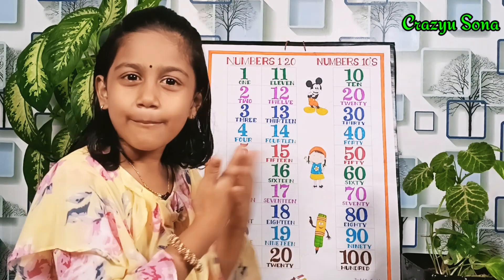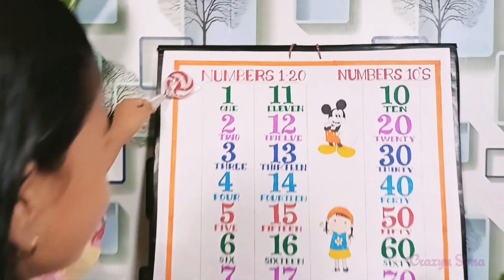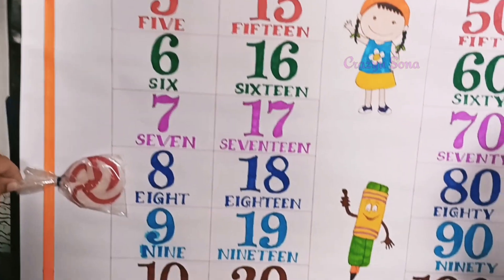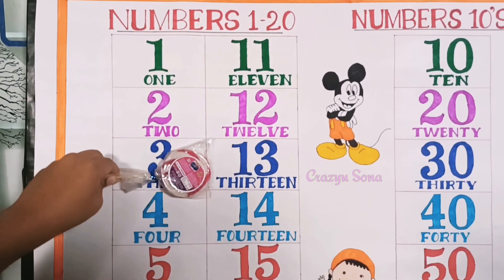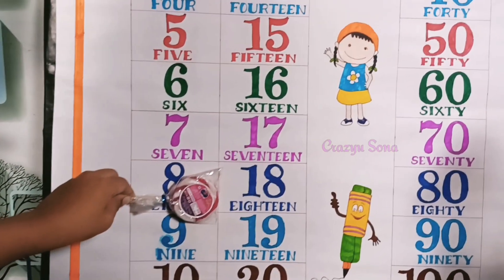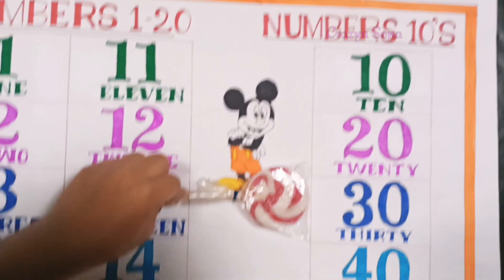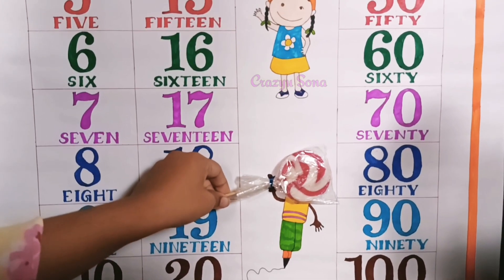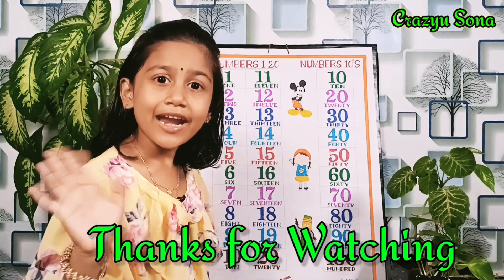Number names 1-20 with spelling |Numbers chart 1-20 | Counting by 10s | Skip counting by tens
In this video we are trying to learn the numbers 1-20 with spelling and the numbers in 10s i.e Skip Counting by ten with action song. If you Like this video, please, don't forget to press the SUBSCRIBE and LIKE BUTTON, This will keep us motivated to make many such educational videos and many more | This video will definitely helpful for your child.

Number names

Numbers names 1-20

Skip Counting

Numbers in 10s

Skip counting by tens

Numbers 1-20 spelling

Numbers chart

Numbers chart for kids

Chart prepration for kids

Chart prepration ideas

Learn numbers

Learn numbers spelling

Learn numbers in 10s

Class work chart activity

Math chart ideas

Chart work ideas

numbers spelling